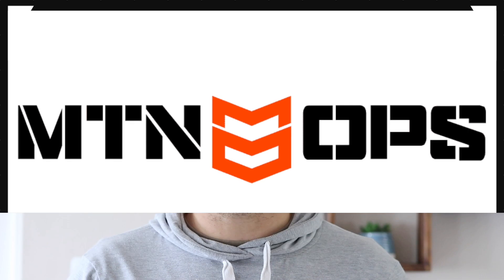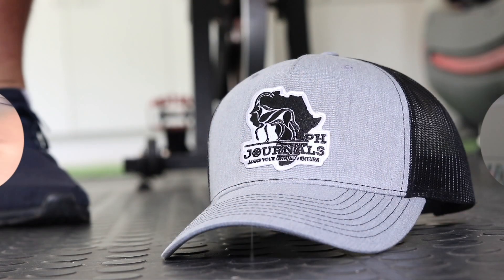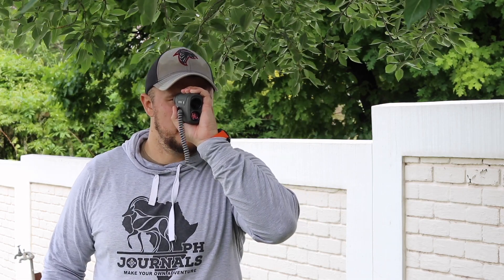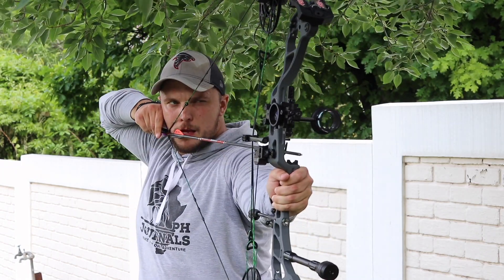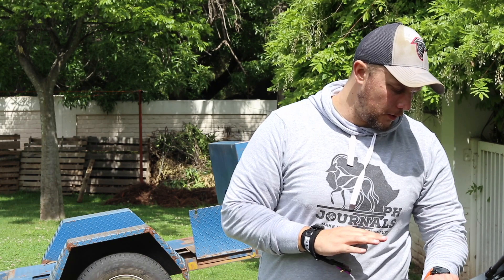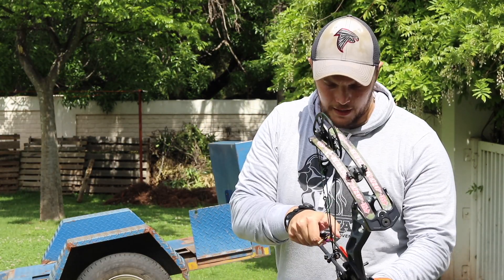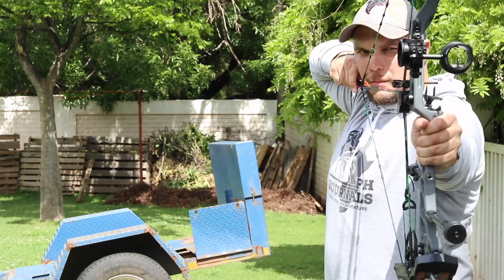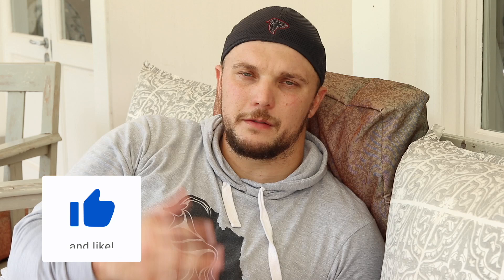Tips to help prepare for the Post Season Bow hunting season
Are you ready for the bow hunting season? In this video, we'll give you some tips on how to prepare for the post-season bow hunting season.

Be the best you possibly can be this video will teach you everything you need to know to have a successful bow hunting season. So get ready, and we'll see you out there in the woods!

Shout out to Magnum archery.